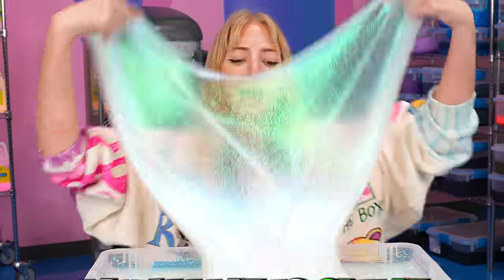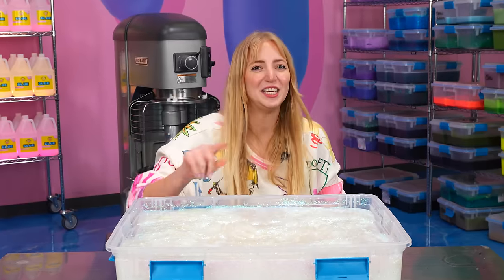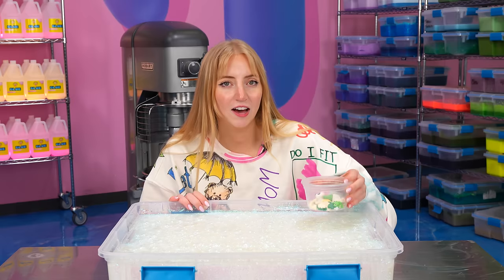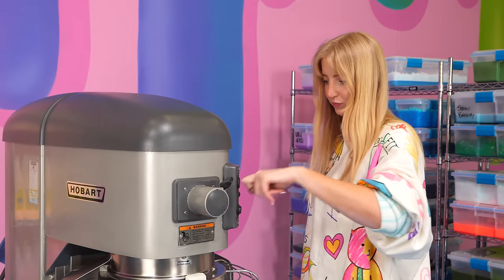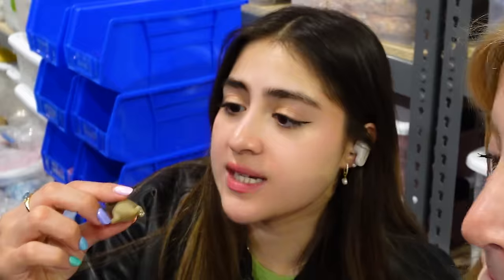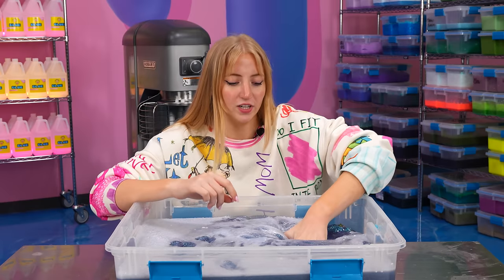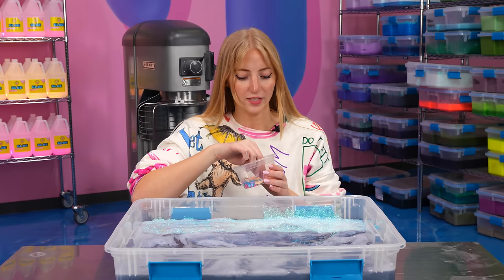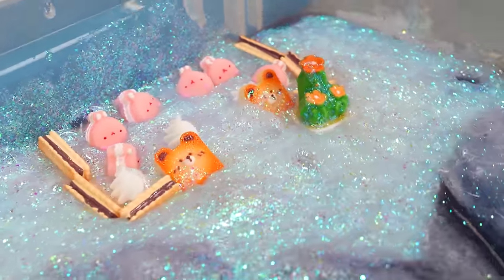Graveyard Slimes that Were Too Bad To Fix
Today, I'm fixing more graveyard slimes and giving them a more minimalistic look!